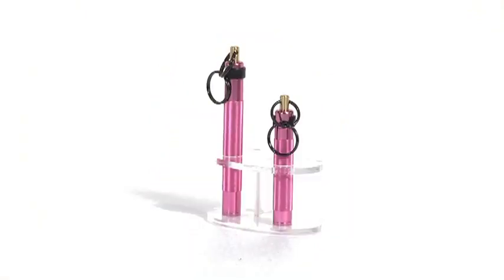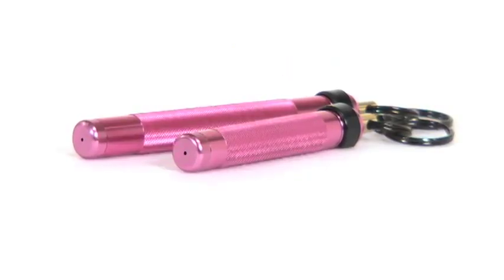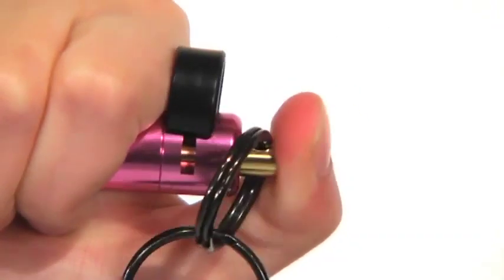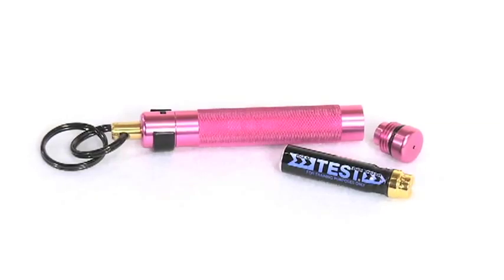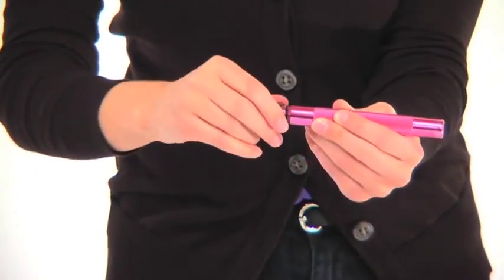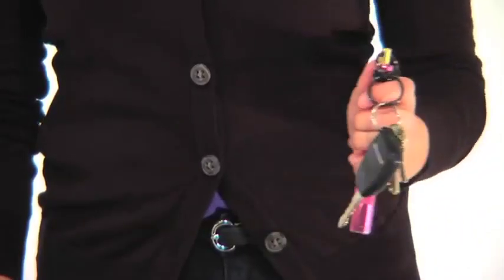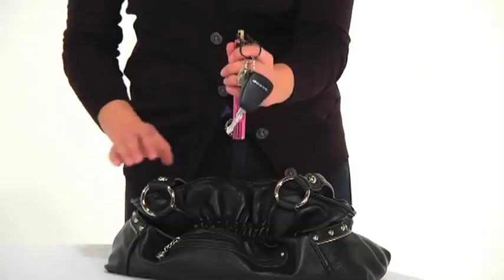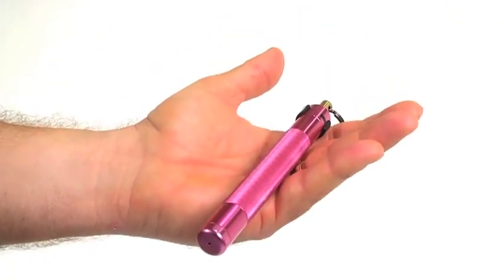ASP Key Defender & Palm Defender from ASP at Defensedevices.com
ASP Key Defender and Palm Defender from ASP on sale now at Defensedevices.com
How to operate your ASP Key Defender pepper spray baton.